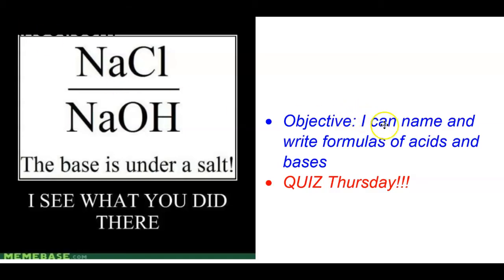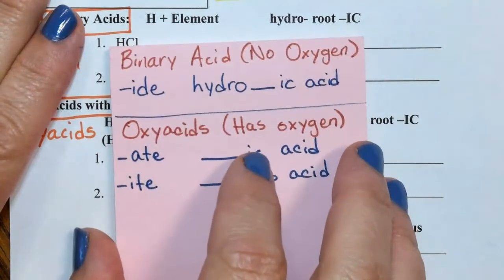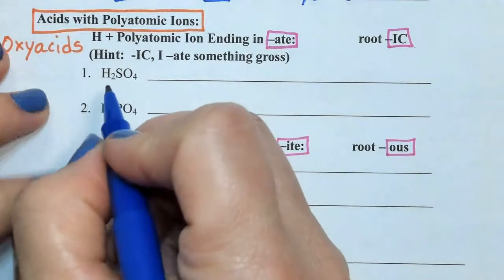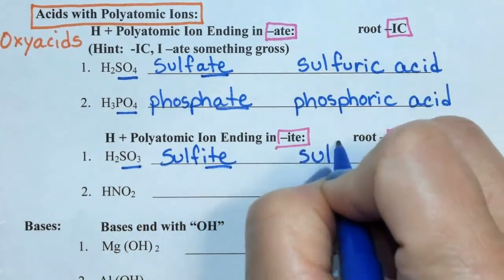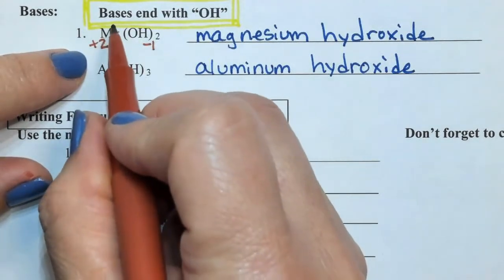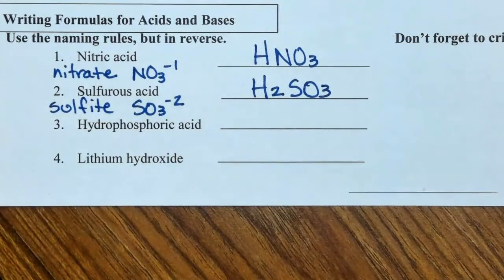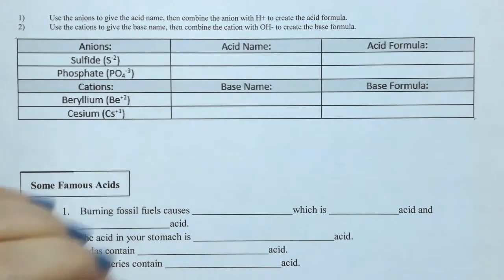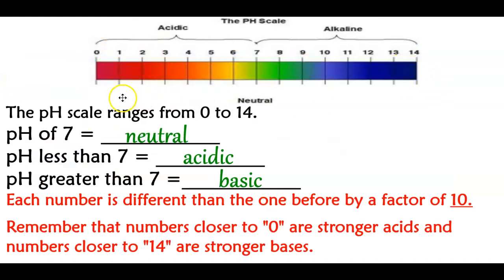Acid and Base Nomenclature Lecture